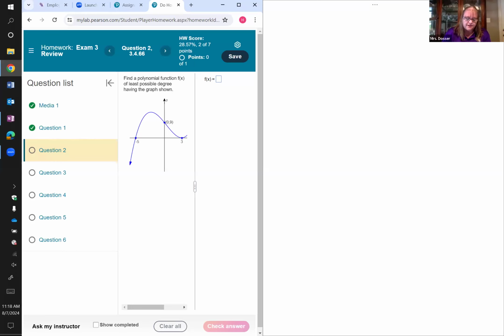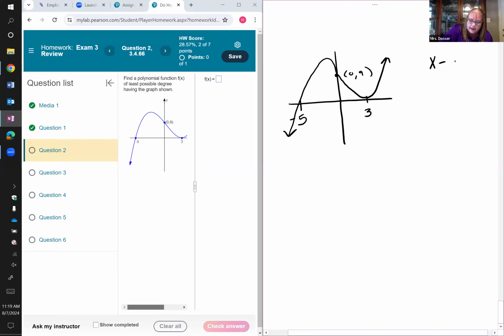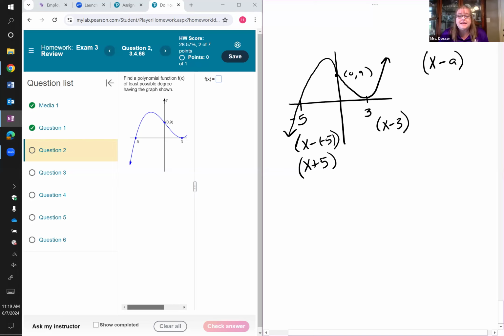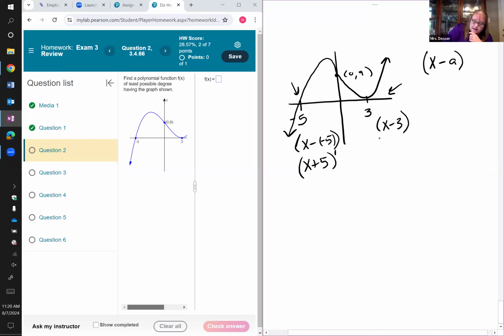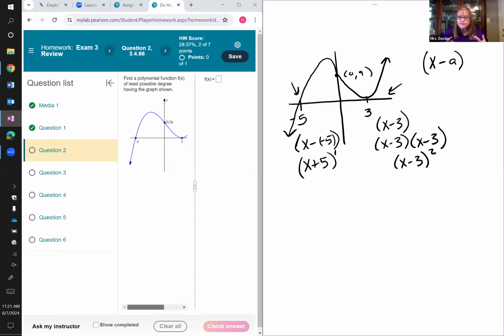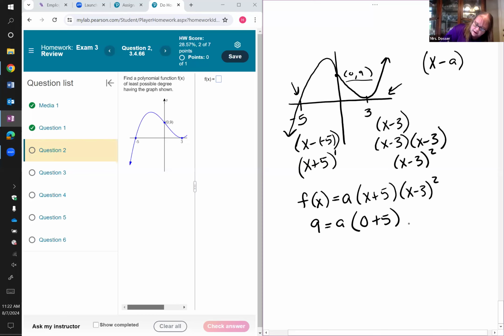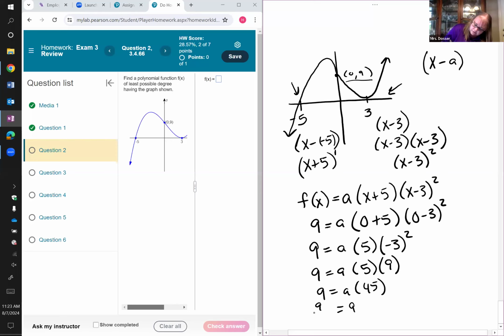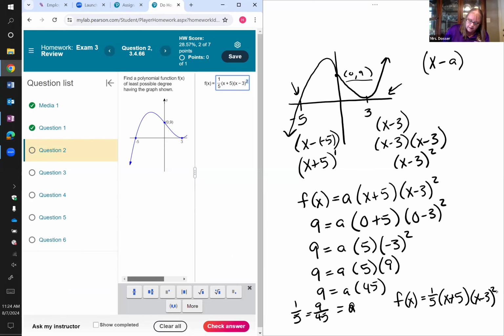Exam 3 Review Problem 2